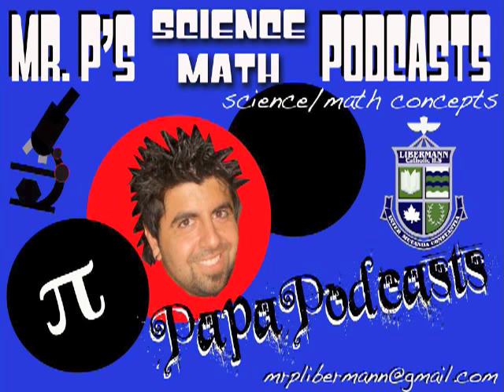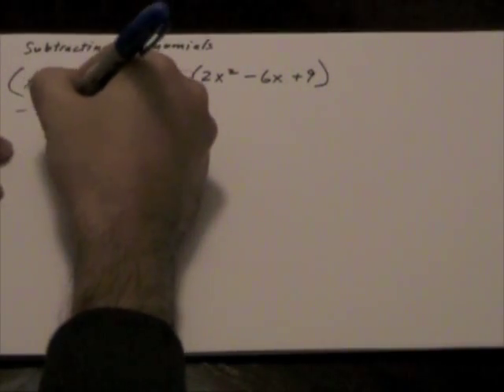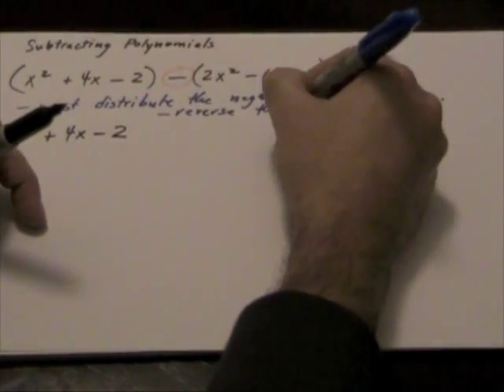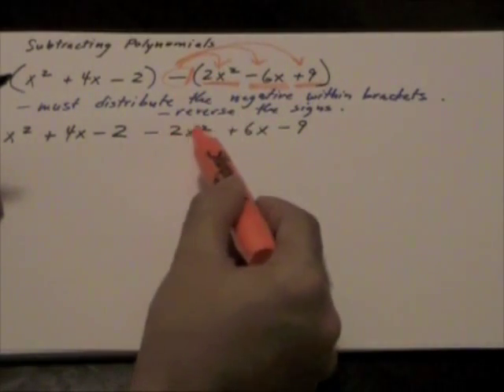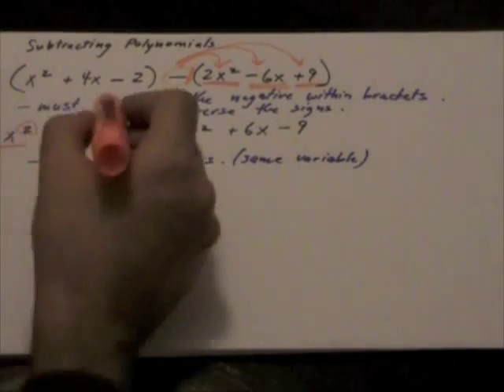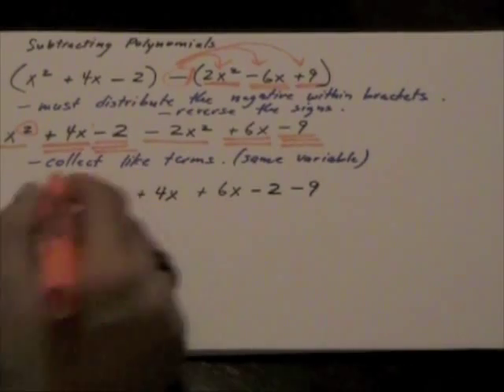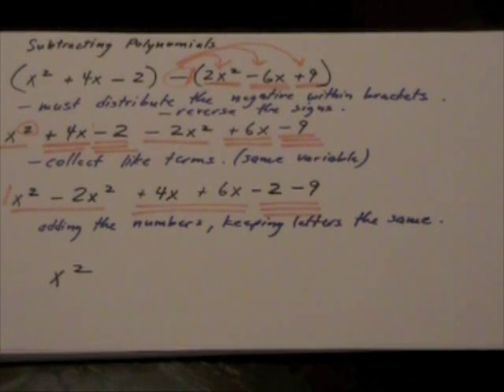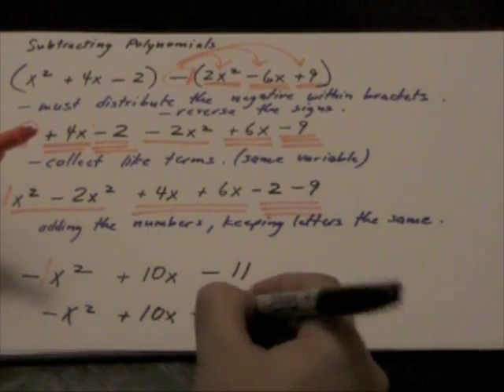Subtracting Polynomials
The following lesson looks at subtracting polynomials. Download for FREE and watch on Full Screen using iTunes, by typing the word "Papapodcasts" in the search window.